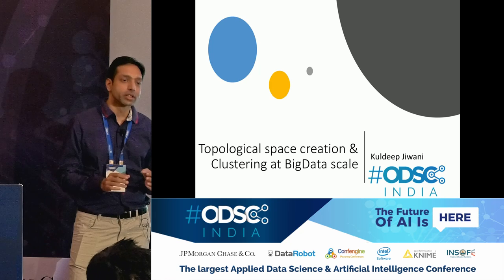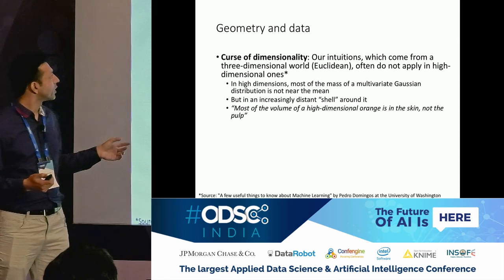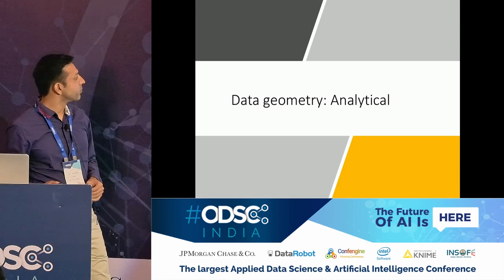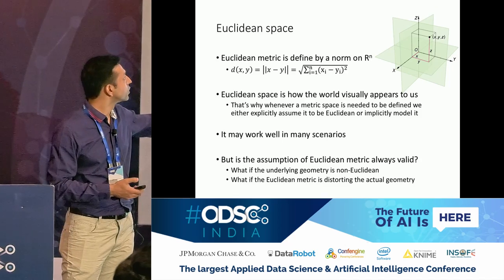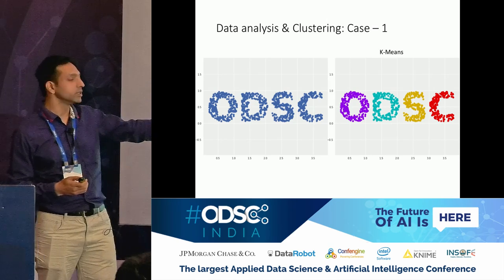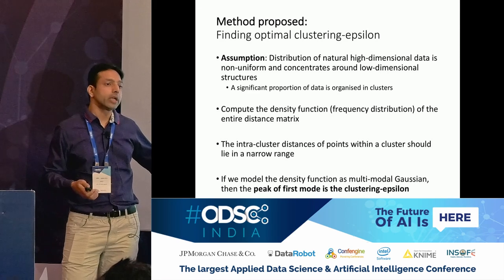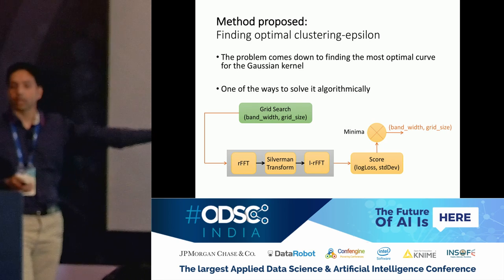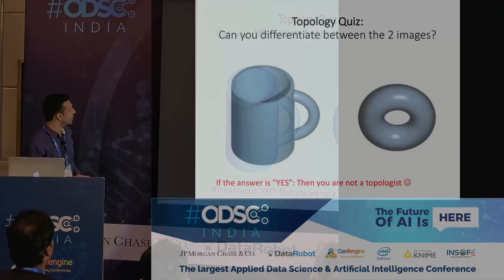Topological space creation and Clustering at BigData scale by Kuldeep Jiwani at ODSC_India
Every data has an inherent natural geometry associated with it. We are generally influenced by how the world visually appears to us and apply the same flat Euclidean geometry to data. The data geometry could be curved, may have holes, distances cannot be defined in all cases. But if we still impose Euclidean geometry on it, then we may be distorting the data space and also destroying the information content inside it.

In the space of BigData world we have to regularly handle TBs of data and extract meaningful information from it. We have to apply many Unsupervised Machine Learning techniques to extract such information from the data. Two important steps in this process is building a topological space that captures the natural geometry of the data and then clustering in that topological space to obtain meaningful clusters.

This talk will walk through "Data Geometry" discovery techniques, first analytically and then via applied Machine learning methods. So that the listeners can take back, hands on techniques of discovering the real geometry of the data. The attendees will be presented with various BigData techniques along with showcasing Apache Spark code on how to build data geometry over massive data lakes.